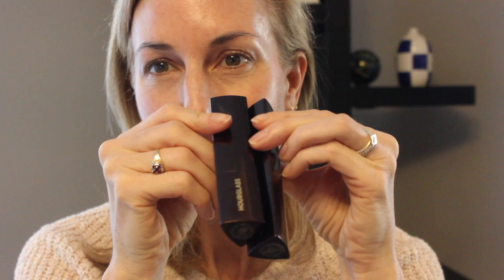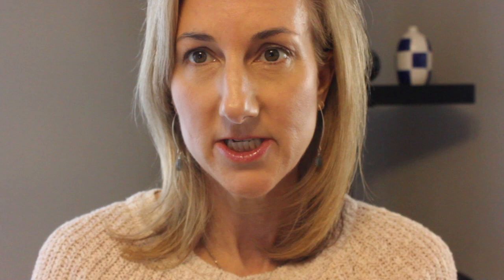FULL FACE of HOURGLASS COSMETICS - MATURE SKIN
Today I wanted to share a FULL FACE of one of my favorite brands of cosmetics- HOURGLASS!
I have a boatload of Hourglass makeup and thought it would be fun to do a one-brand tutorial with some of it.  I literally could do a whole other video with different products.  LOL!  This was fun because I had forgotten about some of these great products.

What are your favorite Hourglass products?

PRODUCTS MENTIONED:
HOURGLASS
N° 28 Lip Treatment Oil
Illusion® Hyaluronic Skin Tint in Light Beige
Hidden® Corrective Concealer in Tan
Veil Translucent Setting Powder
Veil Powder Brush
Ambient® Lighting Bronzer in Diffused Bronze Light
Ambient® Powder Brush
Ambient Lighting Blush Collection in Euphoric Fusion

Caution Extreme Lash Mascara
Scattered Light Glitter Eye Shadow in Reflect
1.1 Ml Gel Eyeliner in Ocean Floor
Ambient® Lighting Palette
Confession Ultra Slim High Intensity Refillable Lipstick in - I woke up
Lipliner in Eden
HOURGLASS
Arch Brow Sculpting Pencil in Blonde

MY FOUNDATION MATCHES:
Westman Atelier Foundation Stick - III, IV
Tom Ford Stick Foundation 5.5 Bisque- winter, 6.5 Sable- summer
Chanel Sublimage Tint- 30
Giorgio Armani Luminous Silk- 5.25, 5.5
La Mer Foundation- Sand and Natural
It CC Cream - Medium
Nars Radiant Foundation- Vallauris
La Prairie Concealer + Foundation in Warm Beige
Becca Aqua Luminous Foundation in Beige